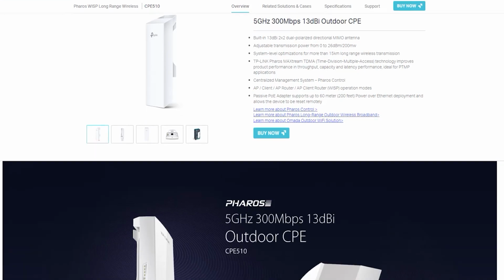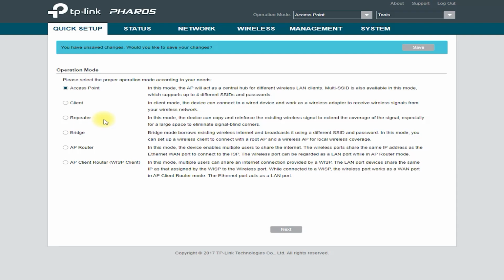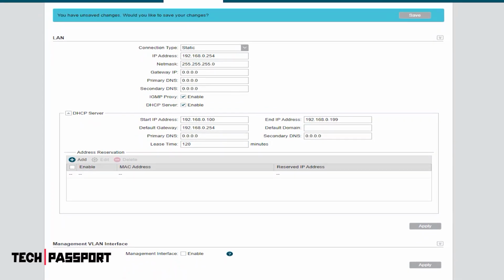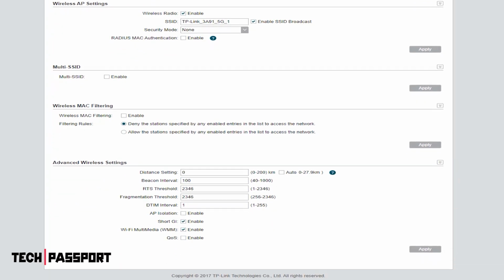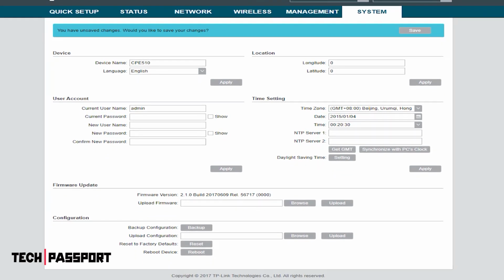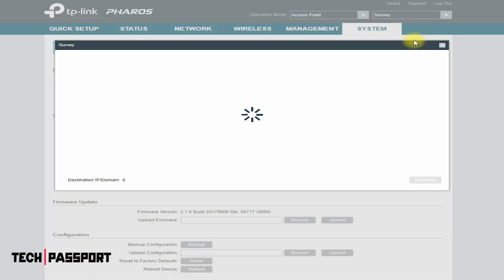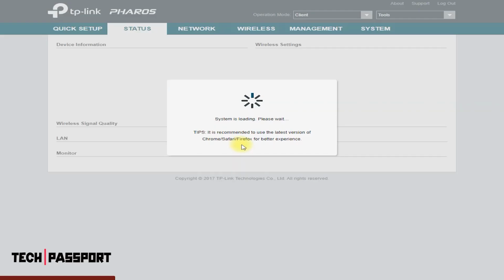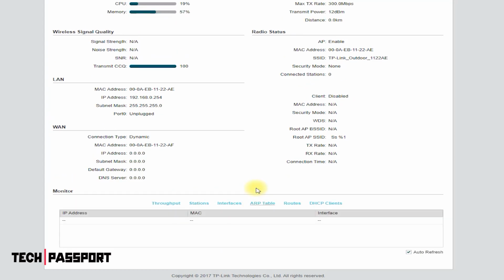Pharos WISP Long Range Wireless CPE510 | 5GHz 300Mbps 13dBi Outdoor WIFI | WISP Directional Antenna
Pharos Control – Centralized Management System, CPE510 also comes equipped with centralized management software that helps users easily
manage all the devices in their network from a single PC - Pharos Control. Functions like device discovery, status monitoring, firmware upgrading, and network maintenance can be managed using Pharos Control.

15km+ Wireless Data Transmission, Specially designed for outdoor uses, ideal for long-distance wireless data transmission, covering a range of 15km+ tested in the field.